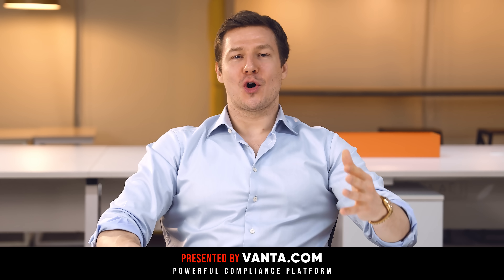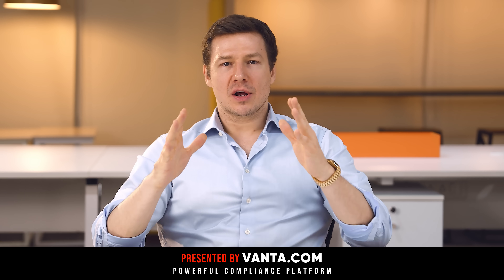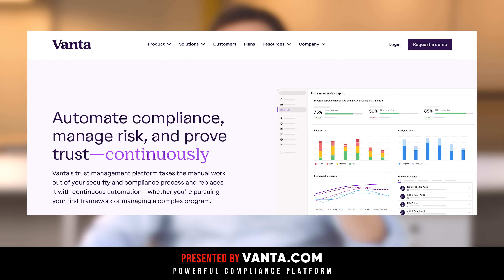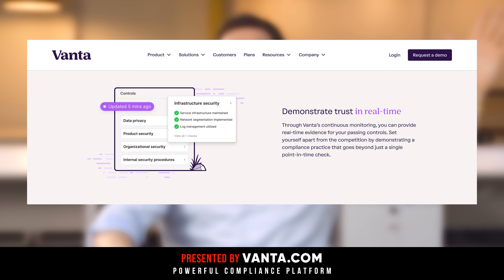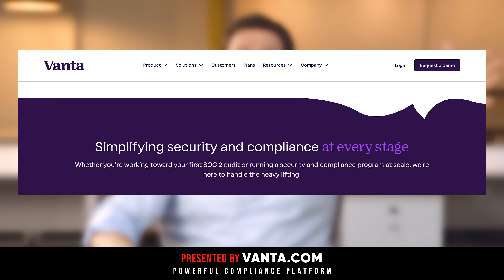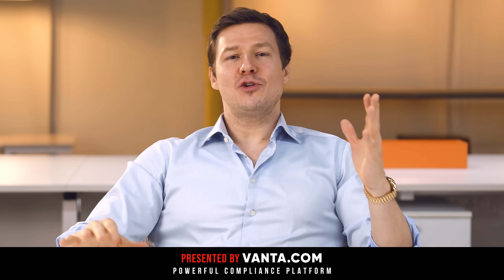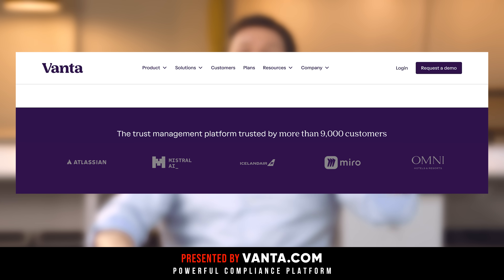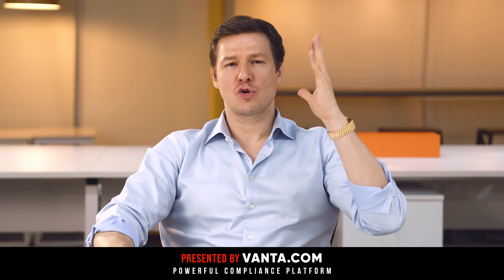How to Automate Your Compliance: Vanta Review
This video is about why every business needs to try the Vanta security compliance platform. This great software will automate your compliance and prove trust.

What you will learn:
- How to automate compliance and reduce manual work
- Key features of Vanta's security compliance platform
- Why Vanta is a great choice for startups and mid market companies

If you need a reliable compliance automation tool, watch this Vanta review before making a decision.